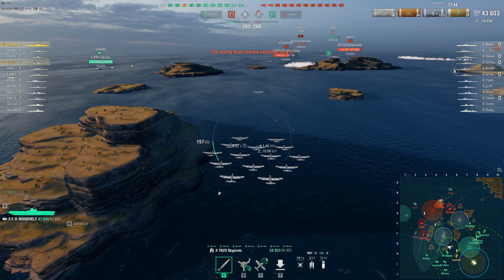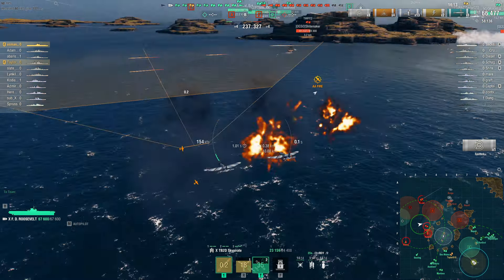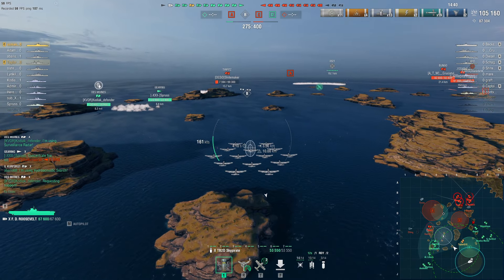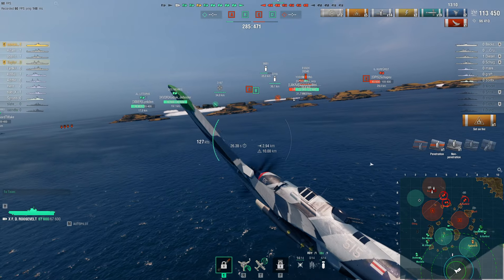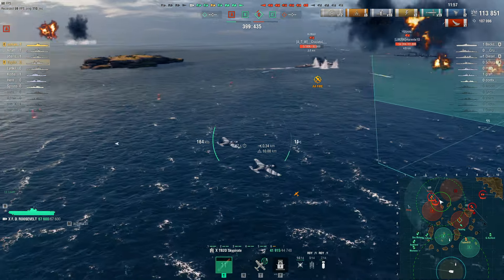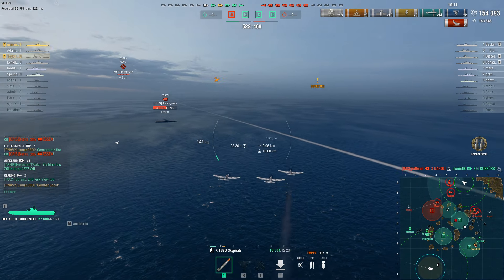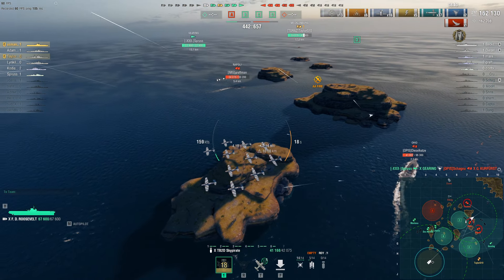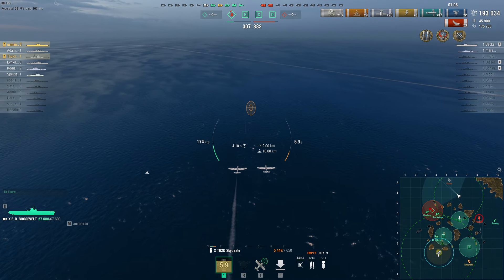T10 Franklin D Roosevelt: The Ultimate Ruler of The Skies | World of Warships